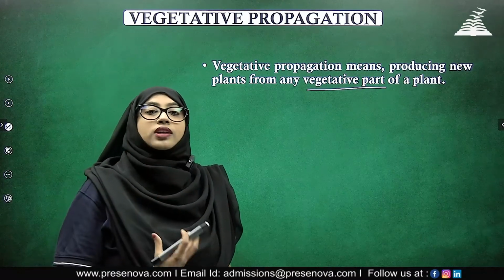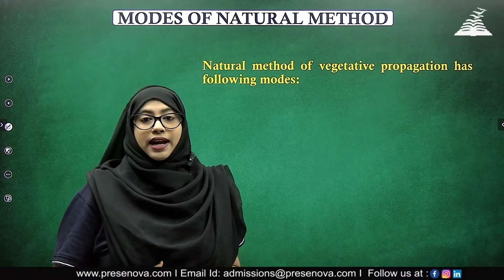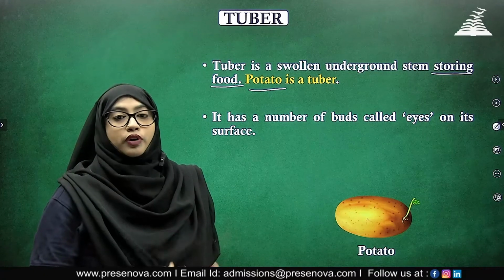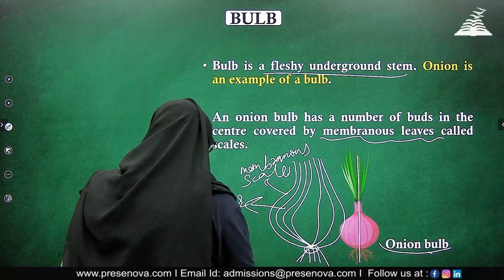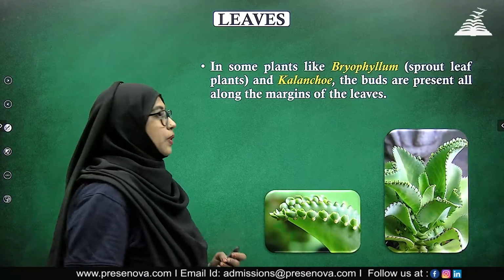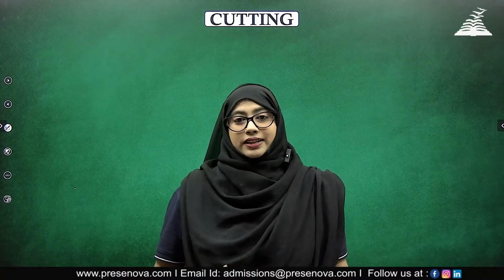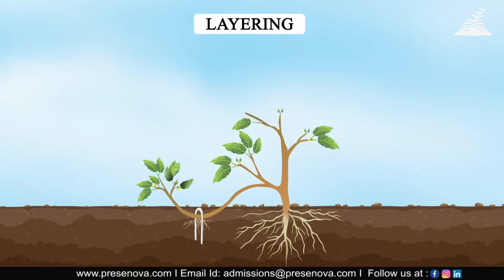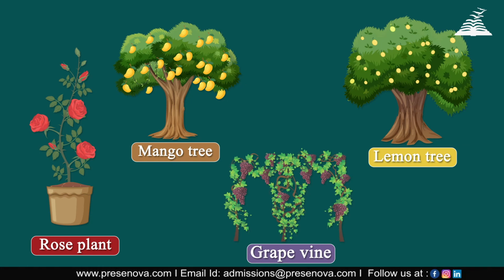CBSE Grade 10: Vegetative Propagation by Suraiya Ma'am | Presenova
✔️Vegetative Propagation is one of the asexual methods of reproduction to grow new plants. Vegetative reproduction to grow new plants. It can take place by natural and artificial methods.

In natural way the plants have their own propagators produced to grow new plants such as stem, roots, leaves etc. whereas, in artificial propagation, plants are grown by three ways. i.e grafting, layering, and cutting methods.

download the app from the play store for the best online coaching for CBSE Grade 10 preparation.

★For daily updates click on the below Links★